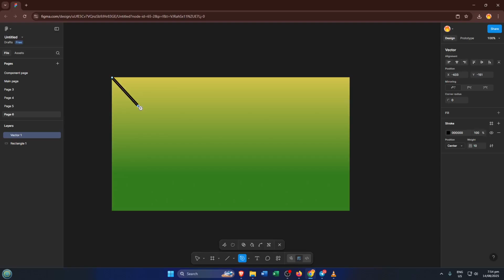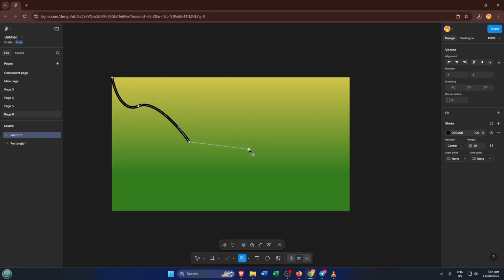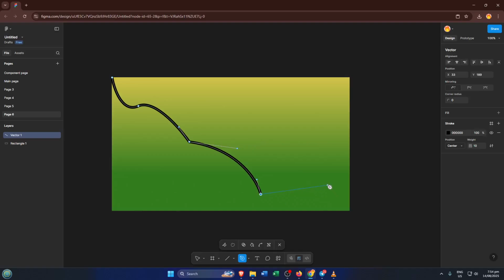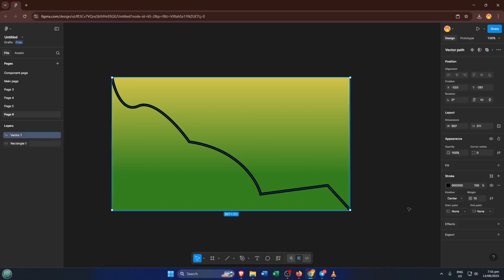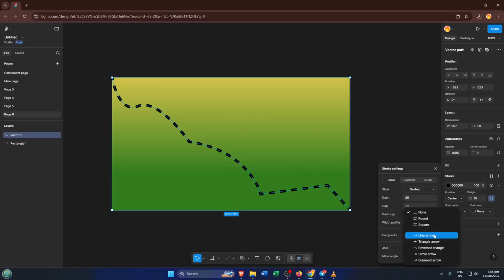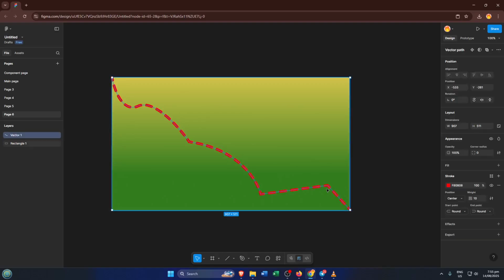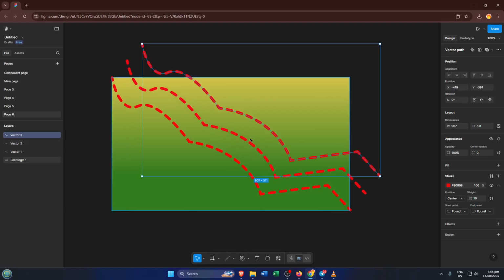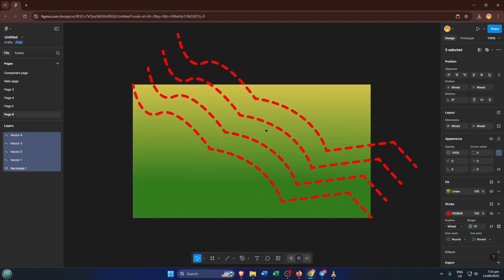How To Create Dot-pattern In Figma? (Easiest Way) (2026 Guide)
Learn how to create a seamless dot-pattern in Figma with this easy-to-follow tutorial! Whether you're designing backgrounds, UI elements, or creative assets, this step-by-step guide will help you master dot-pattern generation in Figma.

Timestamps:
00:00 Introduction
00:30 Setting Up Your Frame
01:15 Creating the Dot Shape
02:00 Duplicating Dots Efficiently
03:20 Aligning and Spacing Dots
04:10 Grouping and Creating Patterns
05:00 Exporting Your Dot Pattern

Key features covered:
- Quick dot creation methods
- Smart duplication and alignment
- Customizing dot styles and colors
- Exporting patterns for various uses

Supported platforms: Figma Web & Desktop.